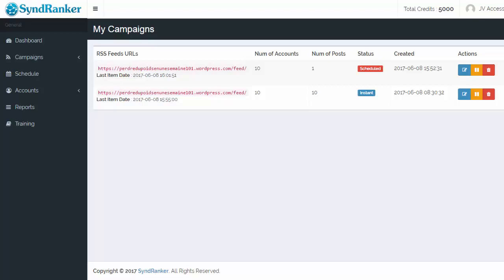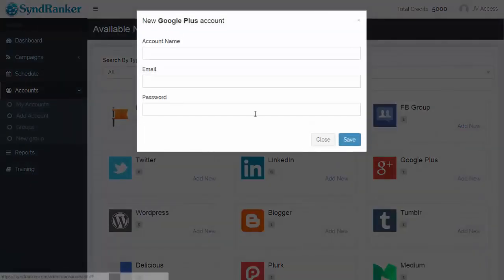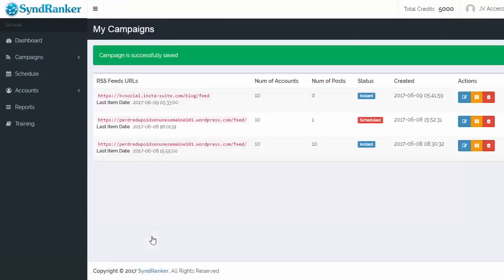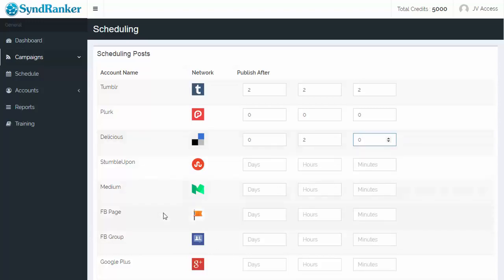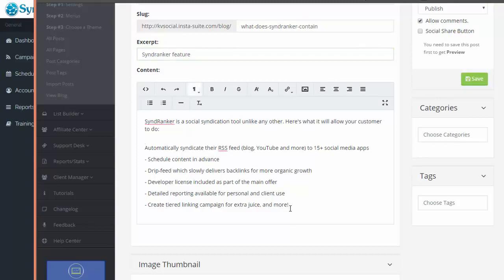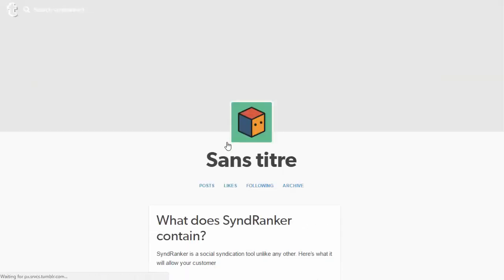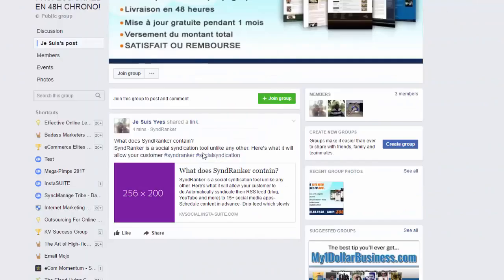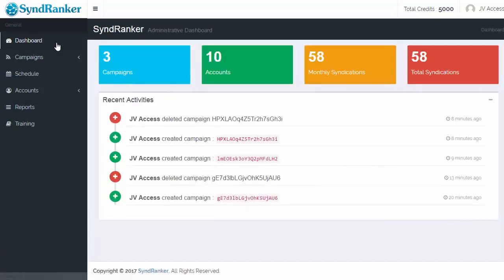SyndRanker Demo - Automatic Traffic from 15 Social Media Networks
SyndRanker Review Demo Bonus - Automatic Traffic from 15 Social Media Networks

What is SyndRanker?

SyndRanker is a social media syndication software.

What that means is that it automatically grabs your blog posts and YouTube videos then it creates posts on 15 of the best Social Media websites instantly.

These posts are used to promote your blog posts and videos instantly.

Not only that - you can add an RSS feed to the software from your blog so the software posts each time you update your blog automatically.

Now you can do the exact same for Youtube videos too.

You just need 3 easy steps to use this web app:

- STEP 1: Connect your 15 different networks to syndicate to

- STEP 2: Connect the RSS feed of your blog or Youtube channel.

- STEP 3: Start your campaigns.

Whenever you publish new Content, SyndRanker Automatically syndicates it to all you social networks.

My Personal Exclusive "SyndRanker" Bonus:

(High-quality and closely related to "SyndRanker" System)

- Bonus #1: RPI Check Software - Ranking videos in YouTube and Google has evolved but most video marketers have NOT evolved with it!

- Bonus #2: Keyword Buddy - It's a famous and vety practical keyword tool for all SEO marketers. Quickly and easily organize a huge list of keyword into tightly focused for your NEEDS!

- Bonus #3: VidConnect - VidConnect curates & monetizes videos on Autopilot so you always have fresh, high converting and easy to rank content on your sites!

- Bonus #4: Link Supremacy - Link Supremacy provides the perfect balance of backlinks to skyrocket straight to #1 in Google in less than 7 days!

- Bonus #5: WordRank - WordRank is a powerful web platform for all your SEO needs!